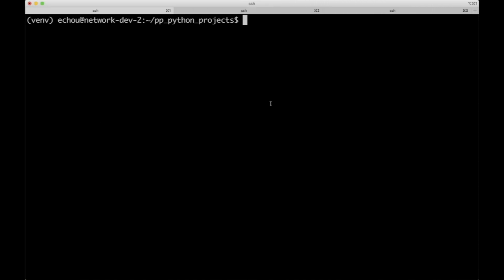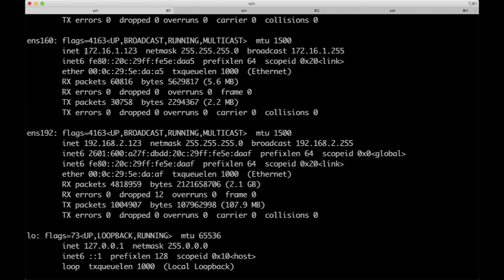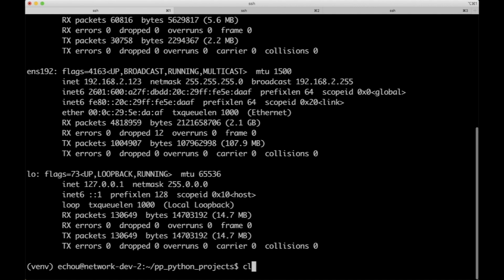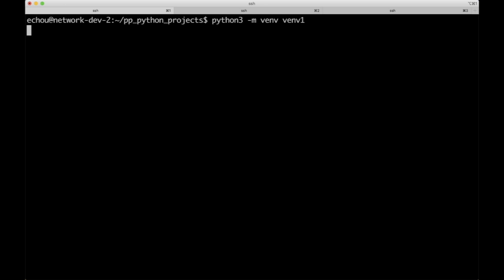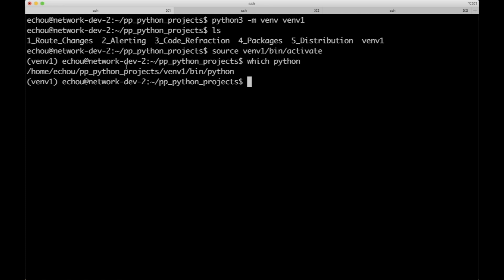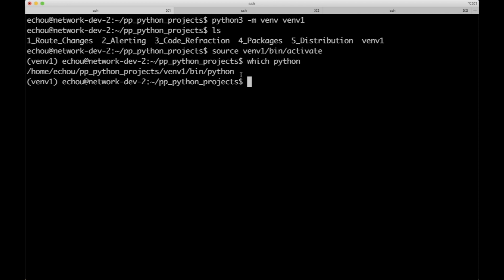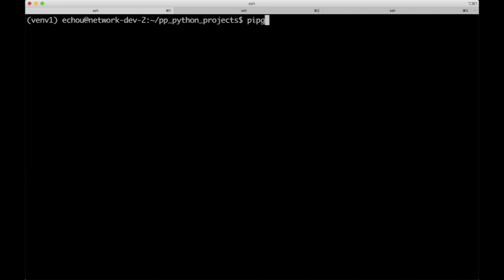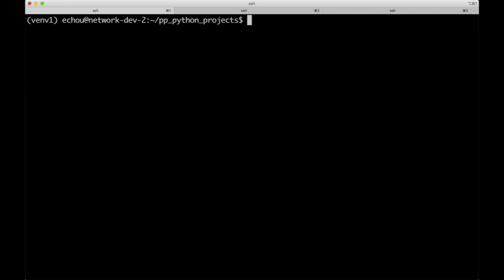Practical Python For Networking, Part 2.2: Python Virtual Environment Setup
In this episode of the Python for Networking series, host Eric Chou covers setting up your Linux host and your Python 3 virtual environment.